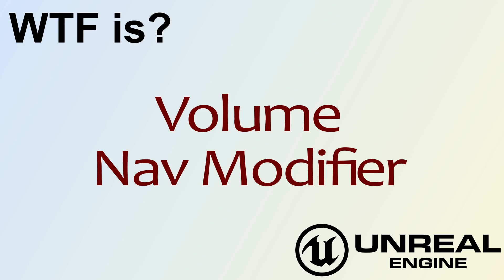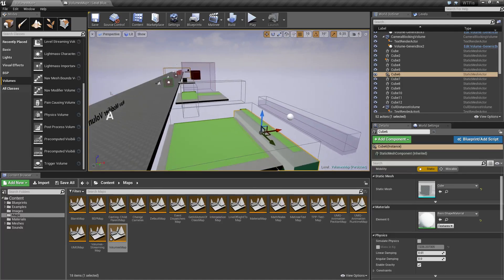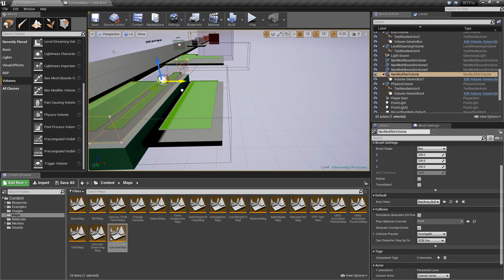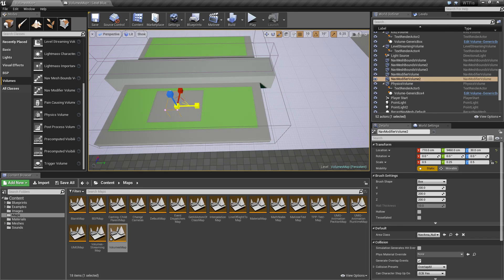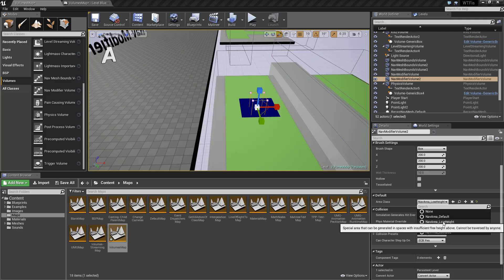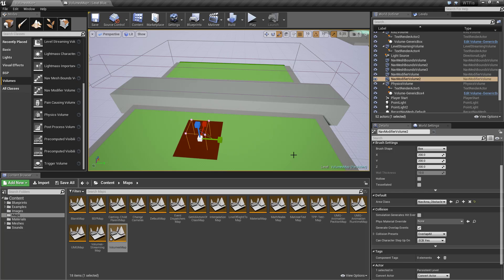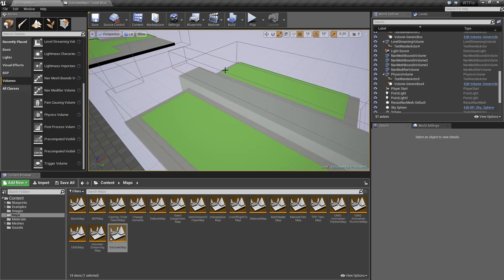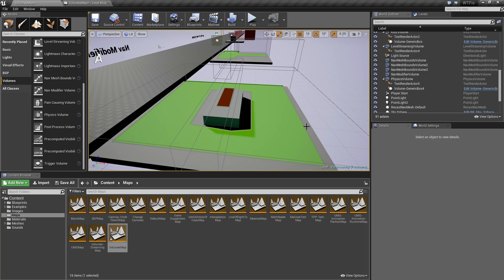WTF Is? Volume - Nav Modifier in Unreal Engine 4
What is the Nav Modifier Volume in Unreal Engine 4 .